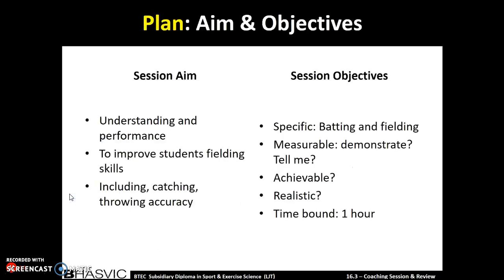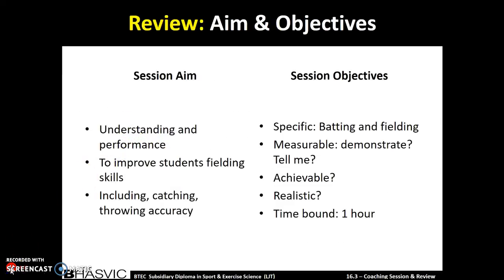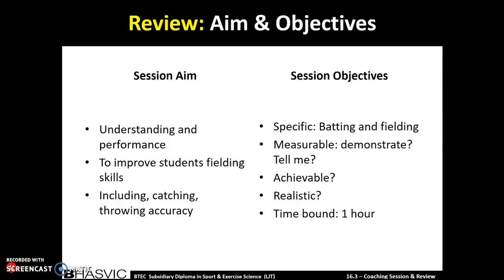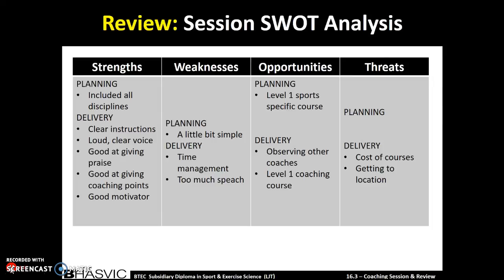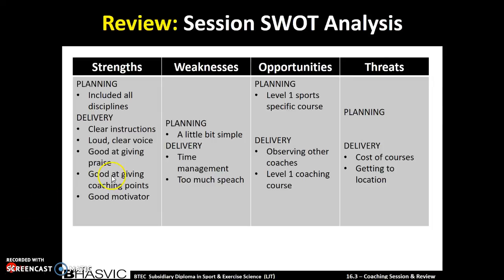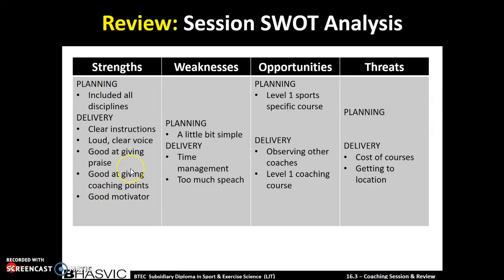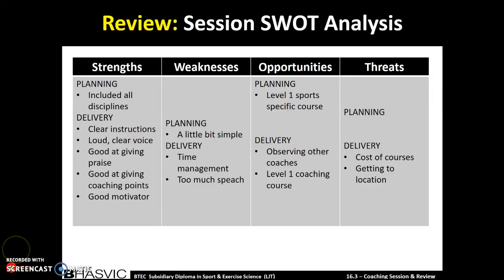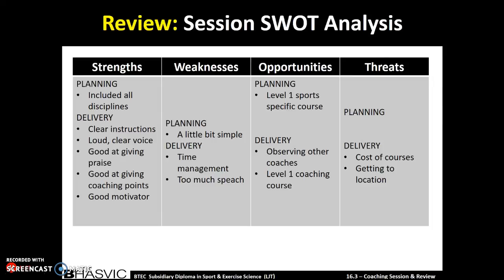16.3 Coaching Review P1